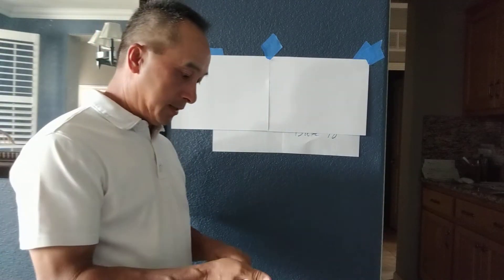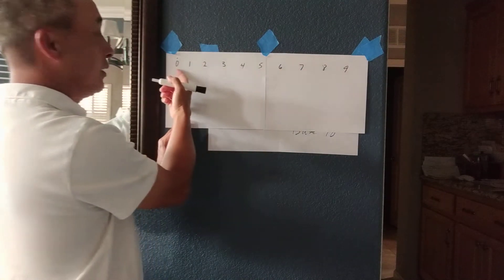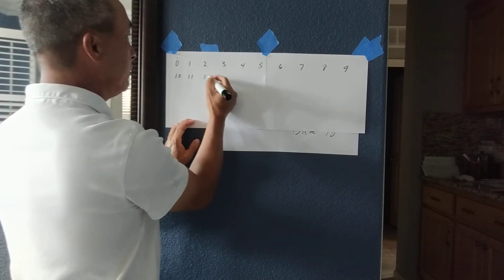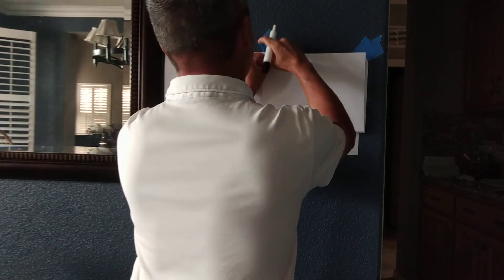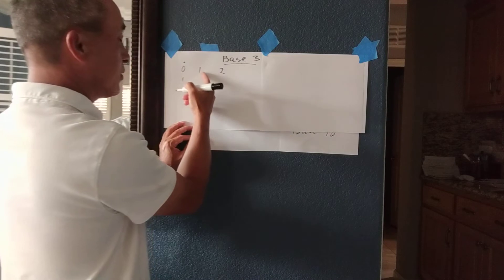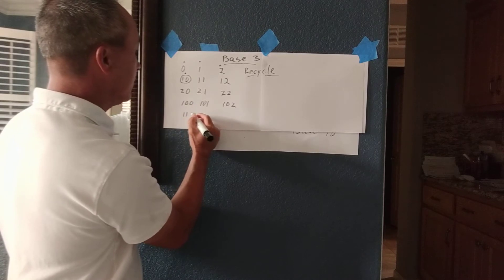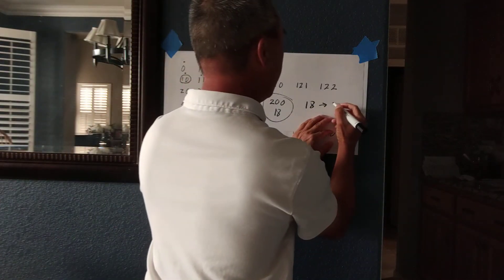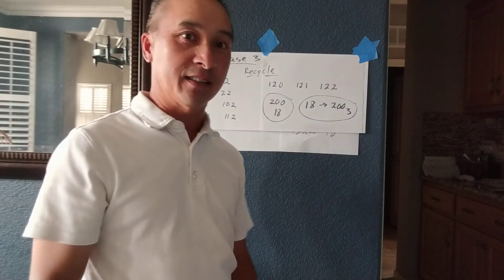counting in base 3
answer to the 1st video. 18 in base 10 equals to 200 base 3